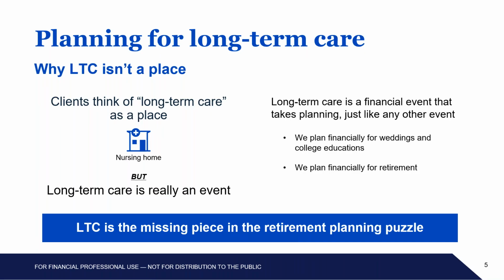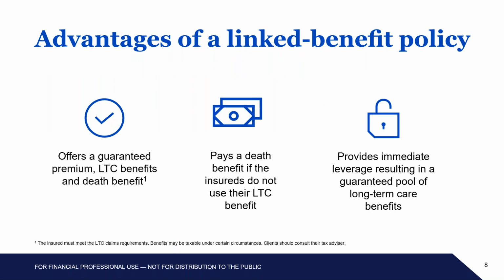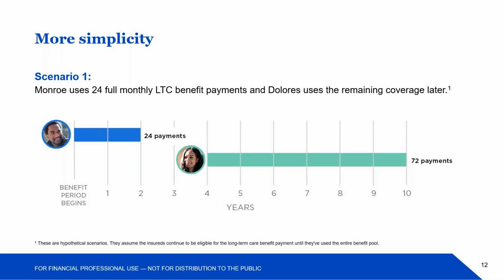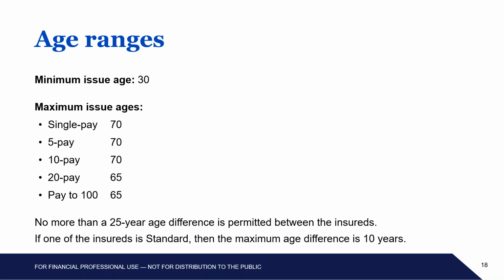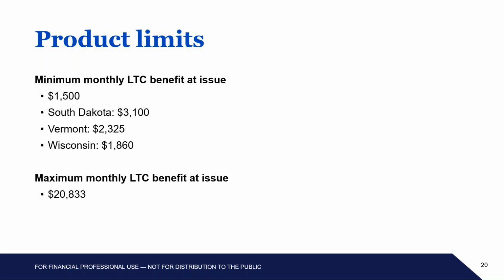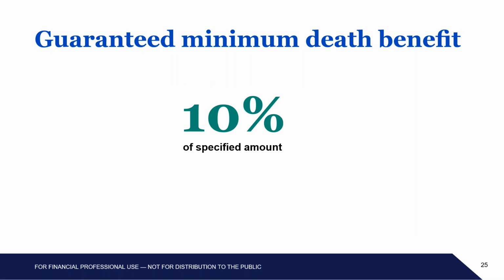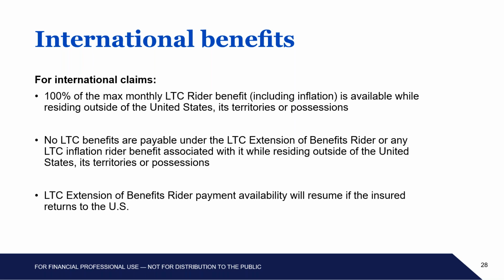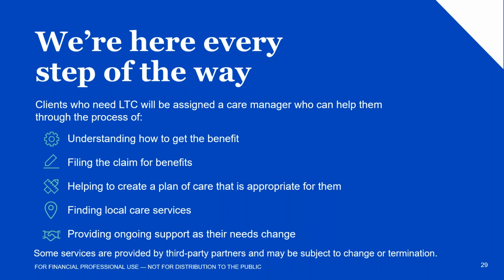Nationwide CareMatters Together - A Review - May 2023